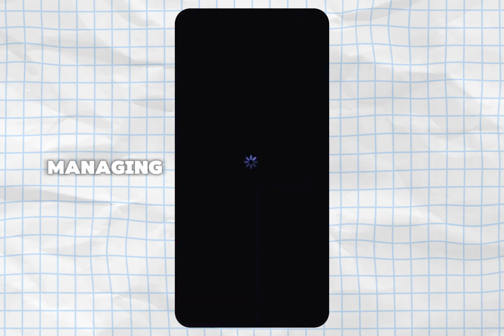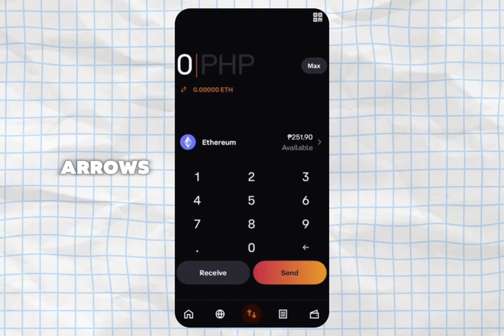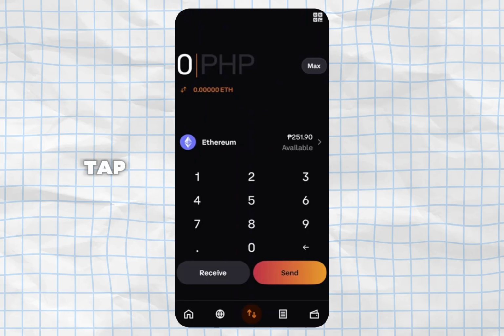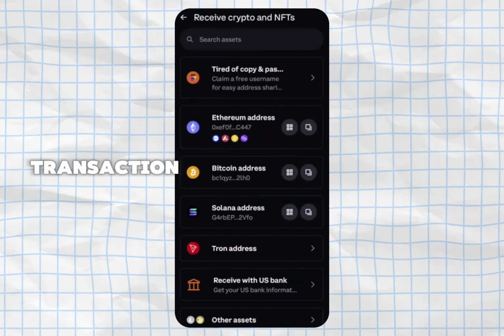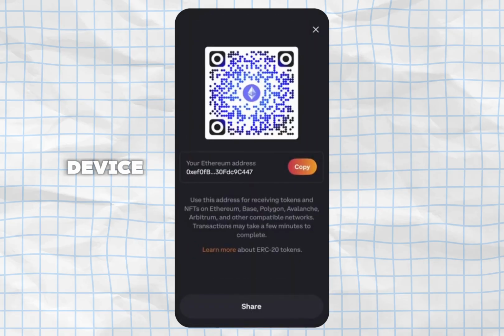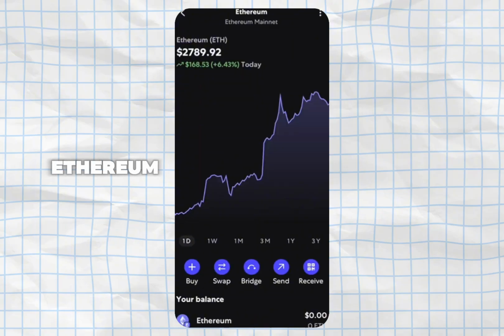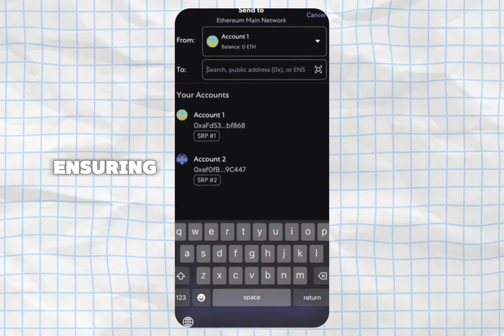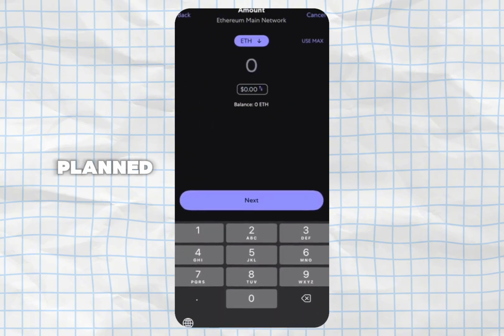How To Send Eth To Coinbase Wallet Step By Step (2025 Guide)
Learn how to send Ethereum (ETH) to your Coinbase wallet in just 5 minutes! This tutorial is perfect for cryptocurrency beginners who want to transfer their ETH coins to a secure wallet. Follow our step-by-step guide to ensure a safe and successful transaction. Whether you're looking to store your ETH for long-term investing or want to use it for online purchases, this video will show you how to do it quickly and easily. Watch now and start managing your ETH assets like a pro!